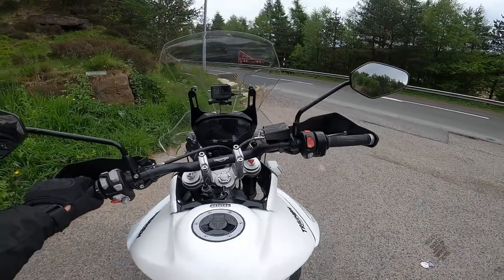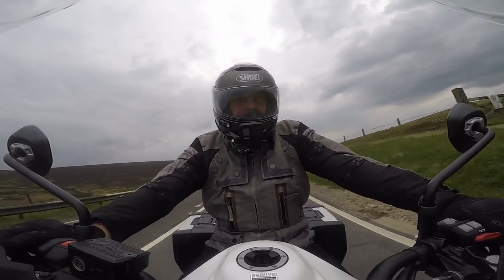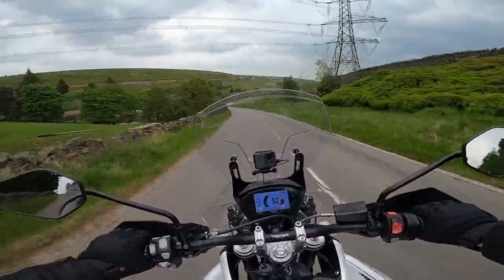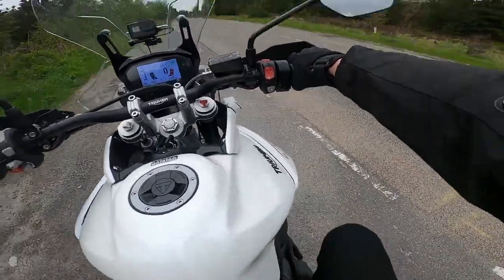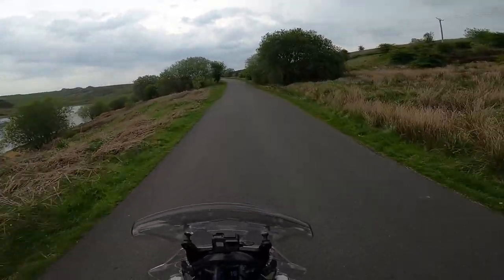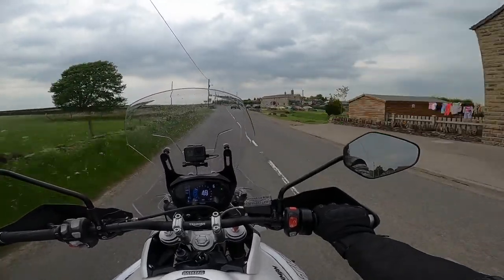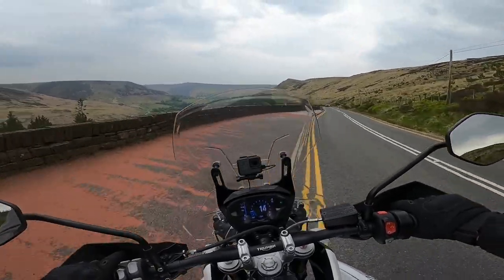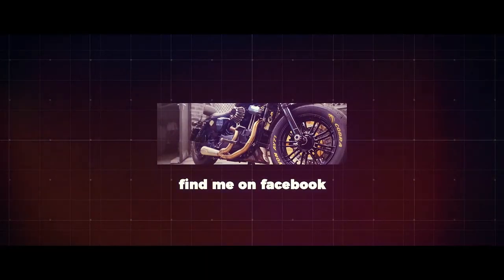TRIUMPH TIGER 800 XCA/ A DIFFERENT KIND OF BEAST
PRE TOUR RIDE OF THE TIGER 800, GETTING TO GRIPS WITH THE BIKE BEFORE THE EPIC ADVENTURE NORTH STARTS SOON